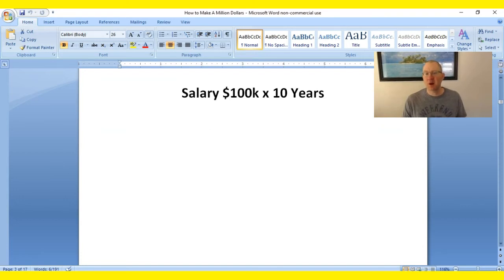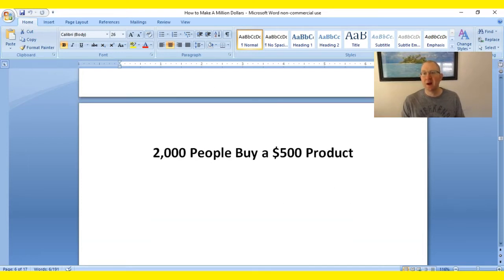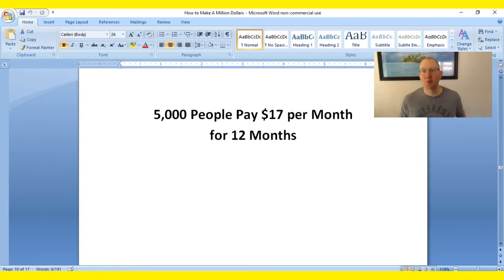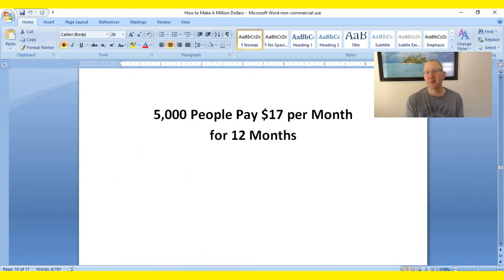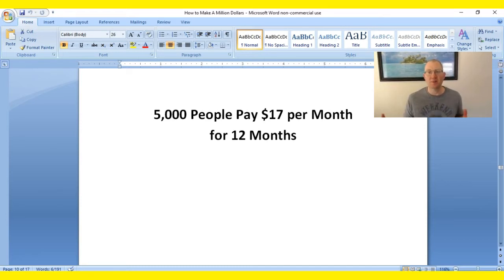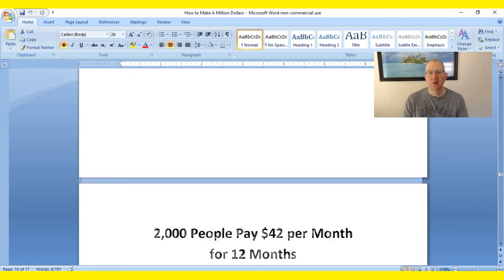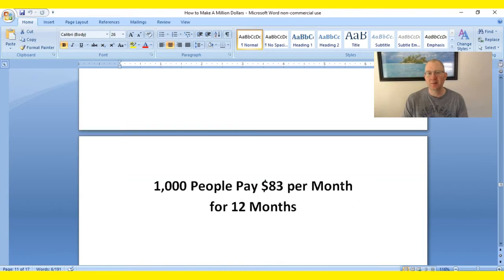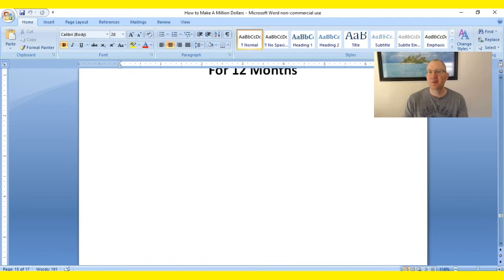How To Make A Million Dollars - How To Make Money Online - Residual Income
In this video I share with you how to make a million dollars based on the math.

Many people like to say they want to make a million dollars but when it comes down to it they have no clue what is required. When you know the math you can create a plan to make it happen.

 We have everything you need when it comes to getting massive results online. A simple system that is ready to go right out of the box that generates leads and sales as is. A very supportive team that provides all the training, social proof and guidance you need to get the results you want. We even provide you with a quality traffic source so you don't have to spend time and money trying to find good traffic vendors.

Ready To Get Started? Here's How...

4) Watch For A Welcome Email From Me Complete With Step By Step Training and More...

Have fun!

residual income online
power lead system traffic
power lead system vs mlsp
ways to make money
sales
power lead system bonus
platinum
making money online
home business
power lead system explained
power lead system reviews
fast ways to make money online
home business opportunities
power lead system capture pages
compensation plan
online business
power lead system results
power lead system proof
residual income opportunities
passive income online
extra income
way to make money online
the power lead system
income
how to power lead system
online sales pro
priceless possibilities
residual income online
residual income opportunities
extra money
online marketing
power lead system training